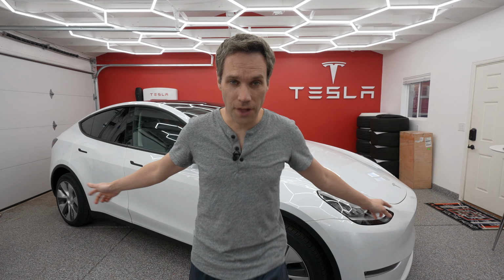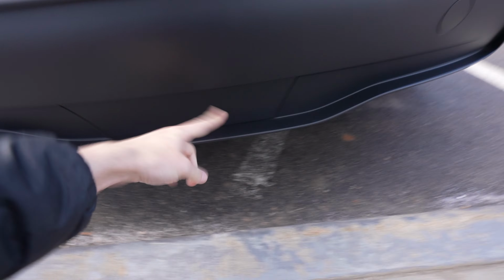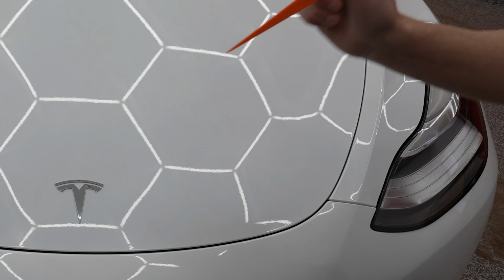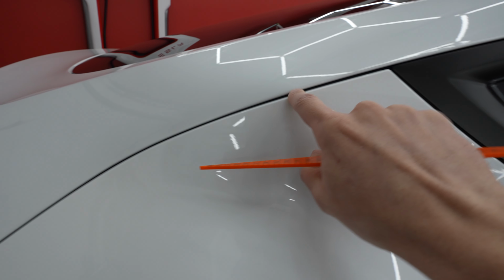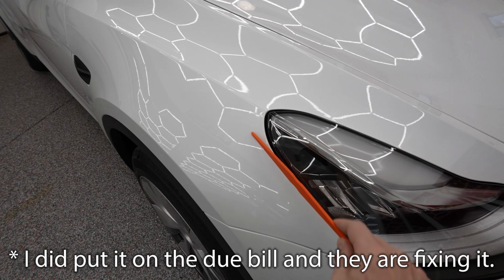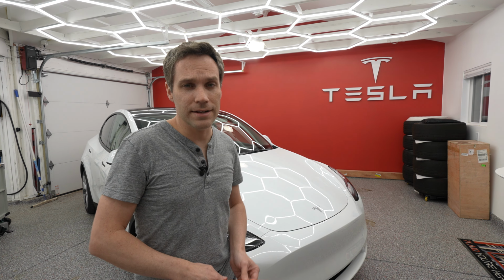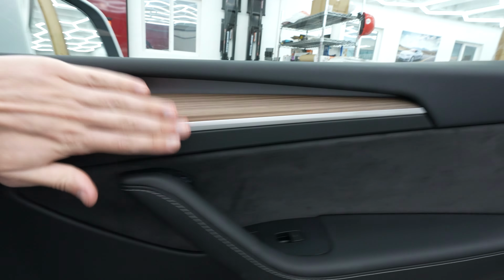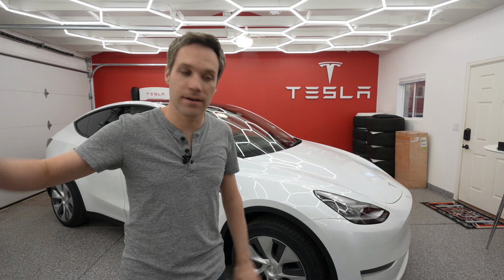We Bought the CHEAPEST 2023 Model Y We Could Find! *Issues Found at Delivery*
Our first Austin built Tesla! Overall I think it is good but it wasn't perfect. Only 3 main issues, all exterior. Rear bumper, front passenger fender, and driver side headlight. Am I being too picky?